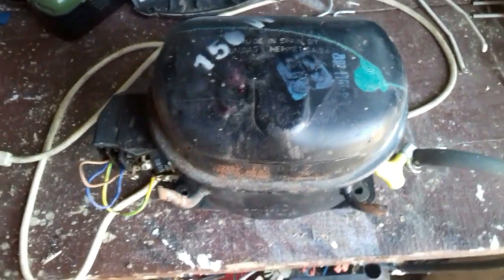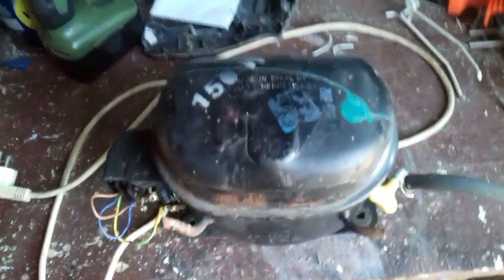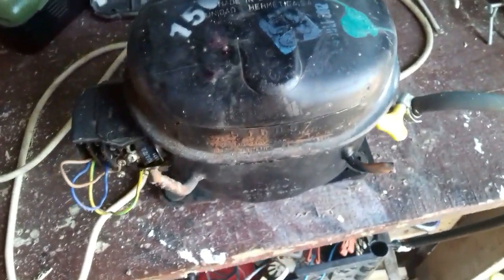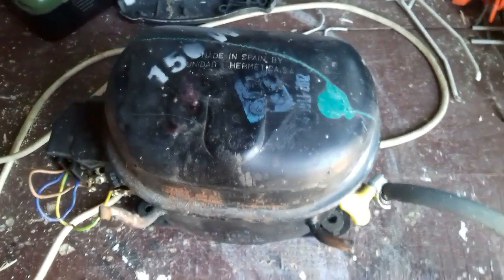compresor din motor de frigider ⭐⭐⭐⭐⭐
salut la toata lumea
am promis si  am venit cu nou video clip foarte interesant ,
 puteti face un compresor  din motor de frigider
Va rog urmariti video clipul si astept sa evaluati acest video cu un like sau poate va si abonati
Vizionare placuta

Va multumesc